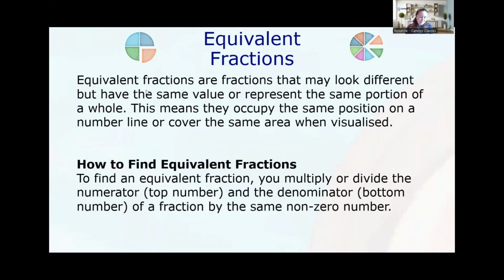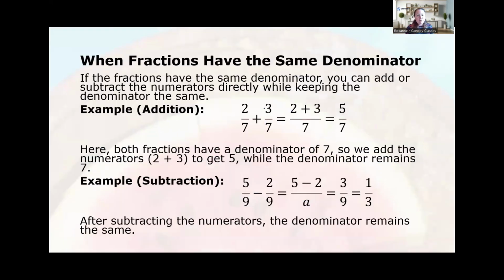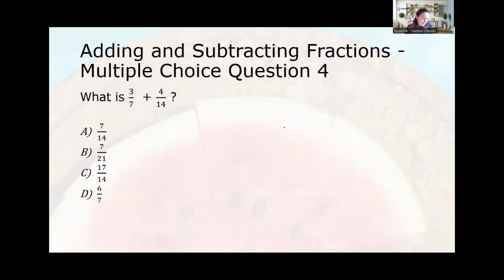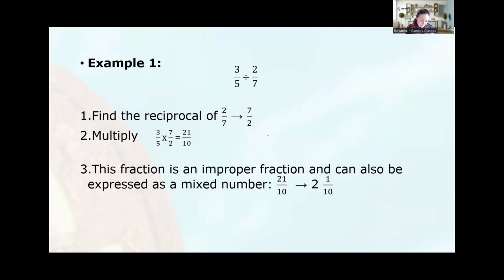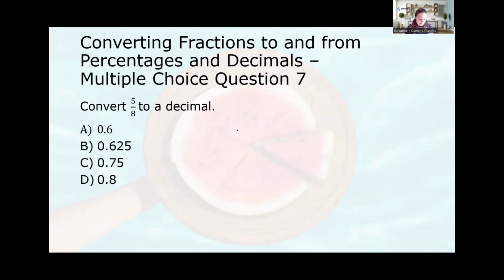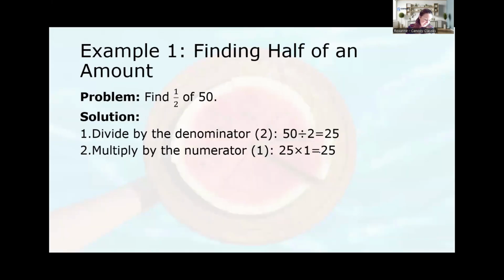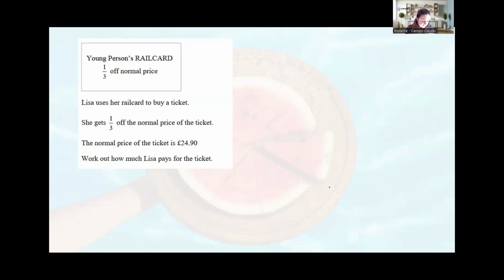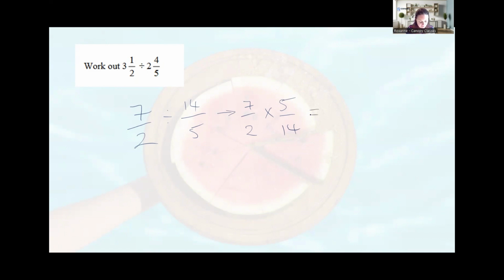Live Lesson Canopy Classes Week 2 - Fractions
In this video from week 2 of our maths GCSE course, you'll build a solid foundation in key fraction calculations. Watch for free and then sign up to join our future classes.